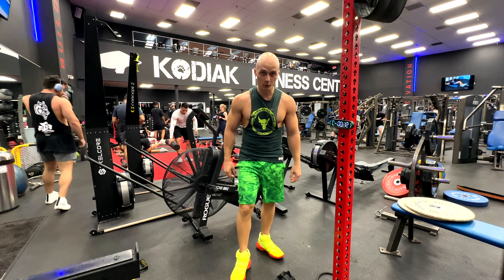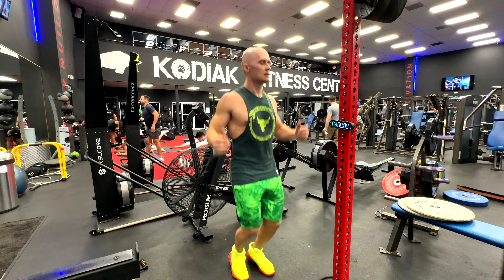Burn Stubborn Fat with this Cardio HIIT Workout!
Forcefree+ Workout Timer
My workout program: